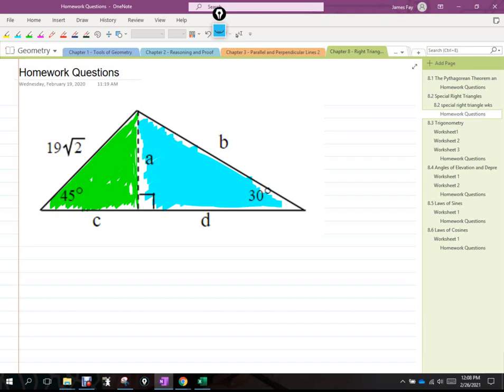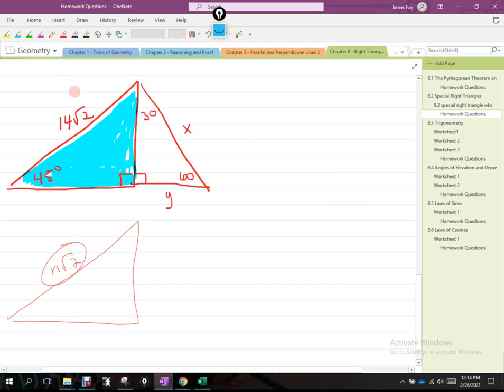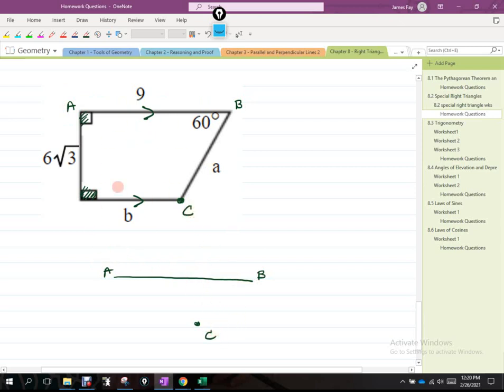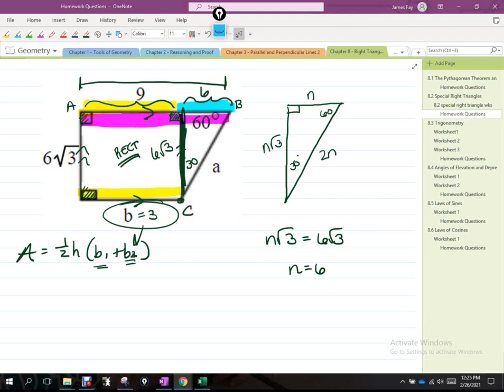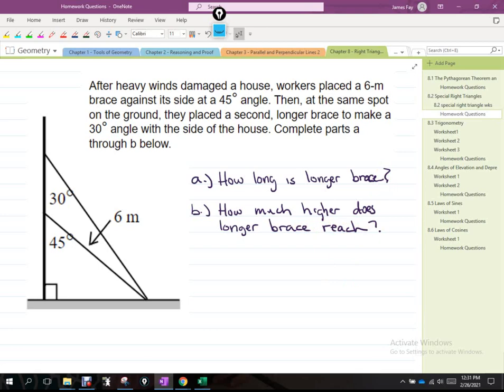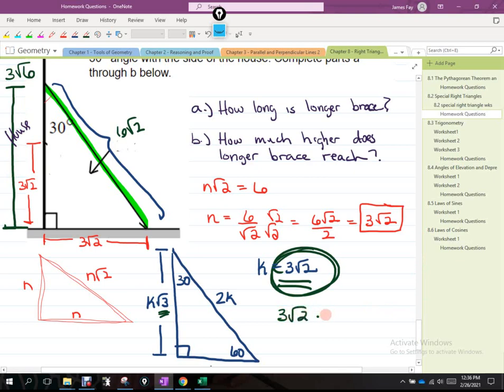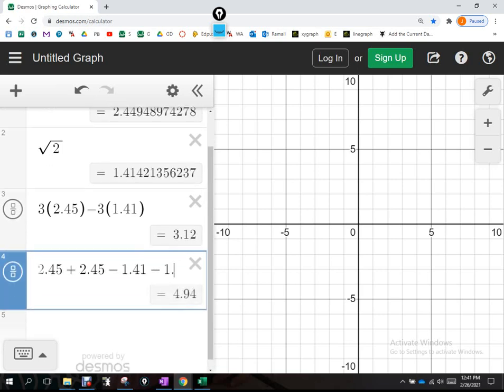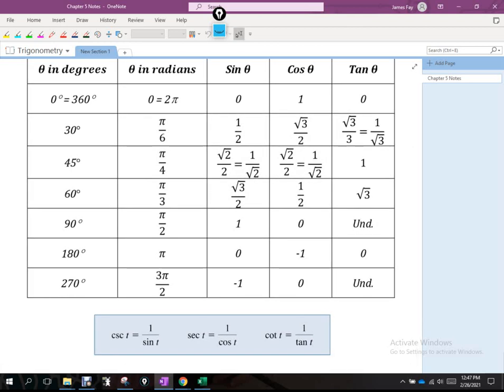02 26 21 Geometry Section 8 2 Day3